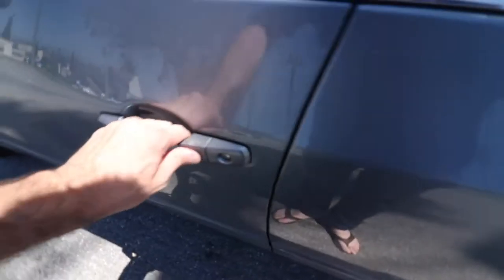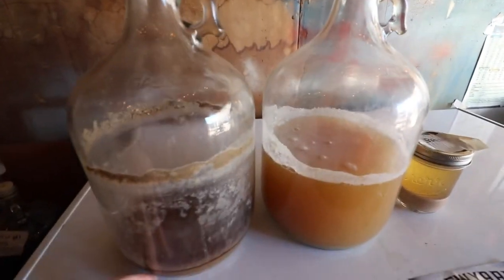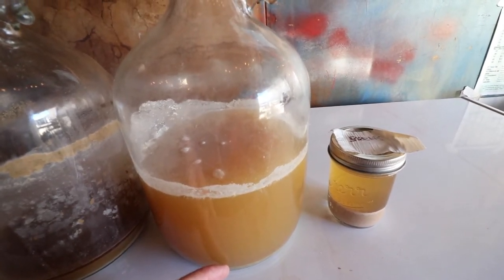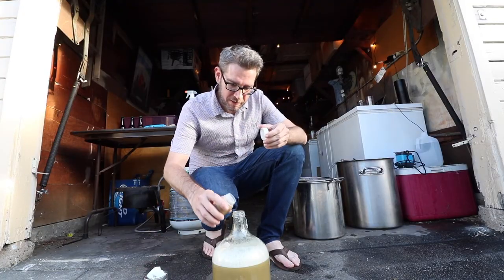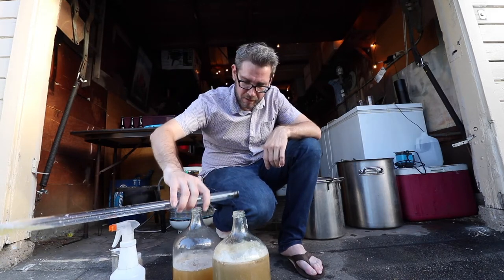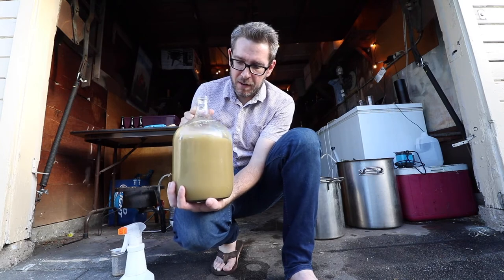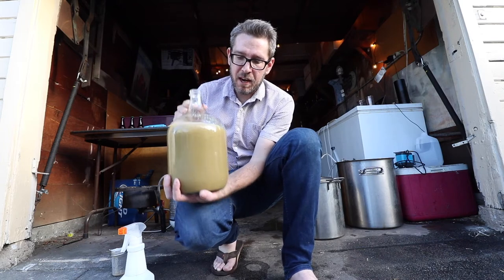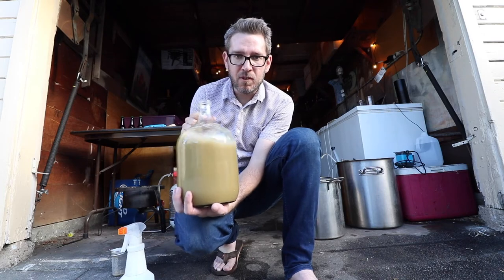Homebrewing a Tart Hoppy Saison (No Sparge)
This is a video with me brewing a hoppy tart saison.